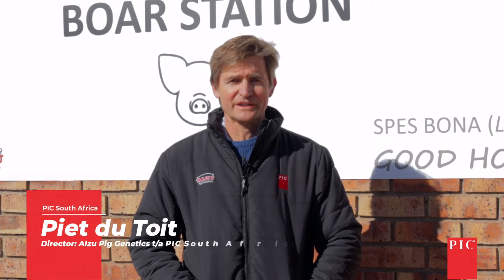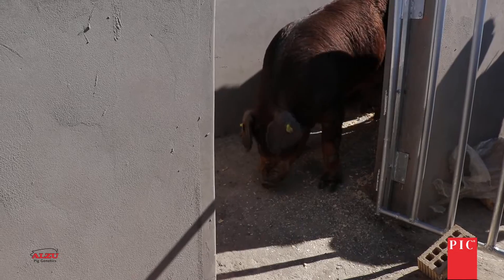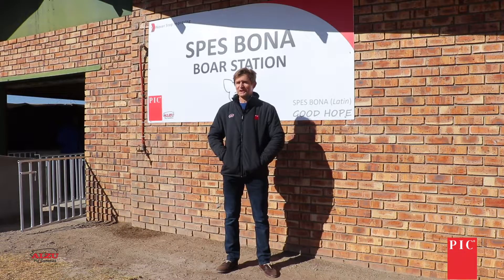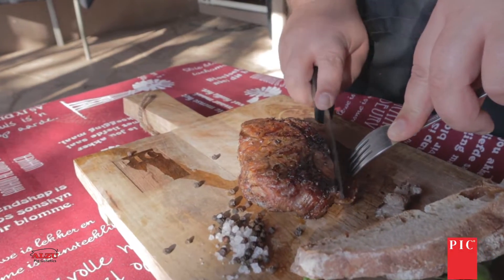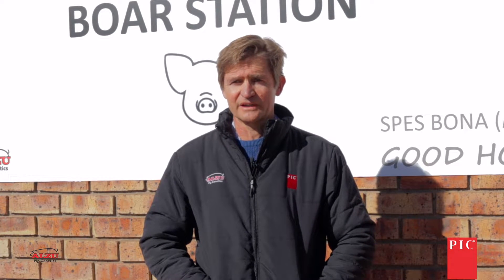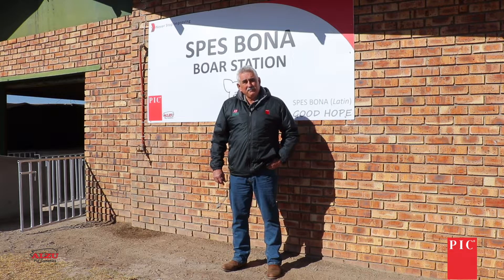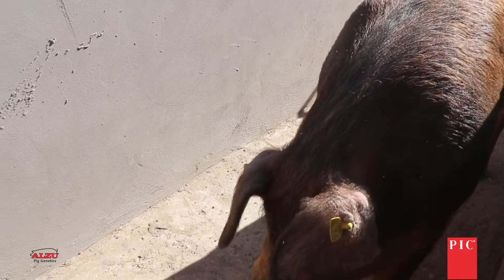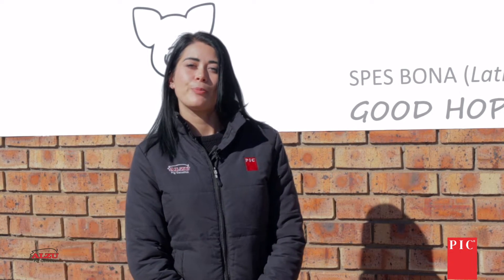PIC 800 Duroc in South Africa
The PIC 800 Duroc is bred by Niemen Stud in South Africa and is now also available to the South African pork producers. The Duroc is very well know for its meat quality and robustness.